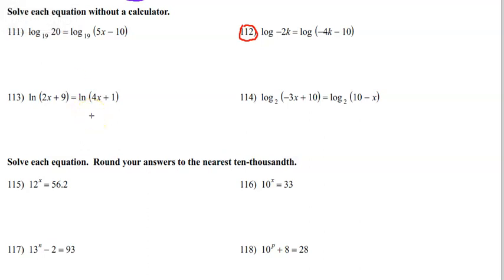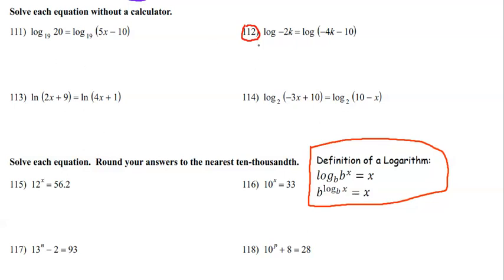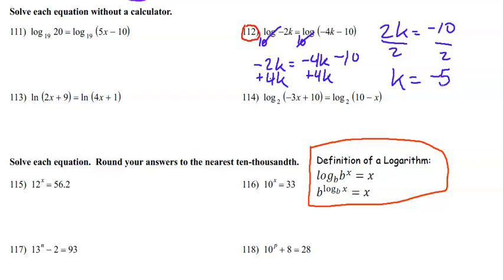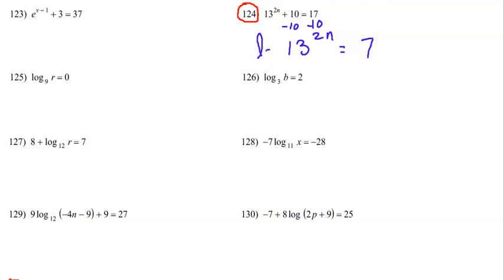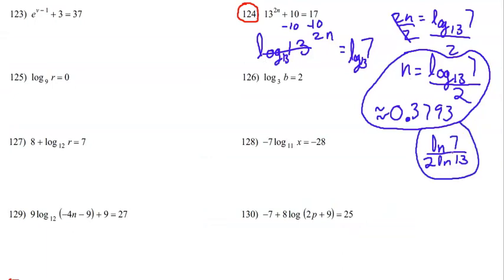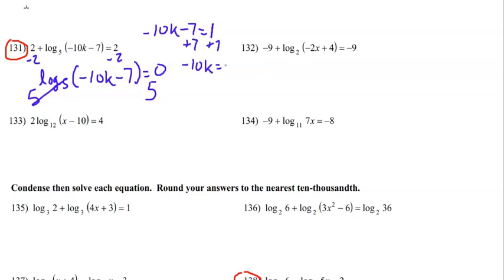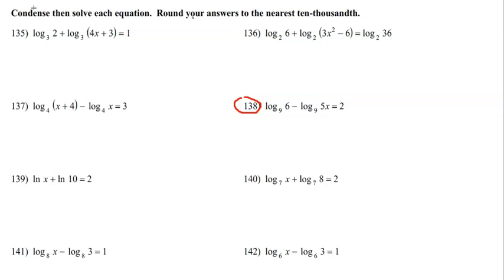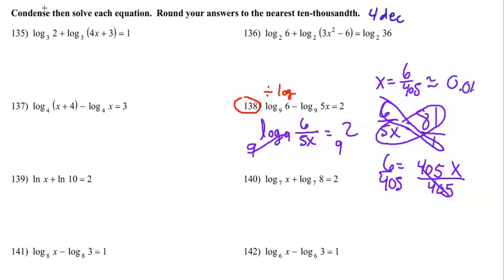10.11 Solve Exp & Log Eq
Using properties of logs and exponents to solve equations.